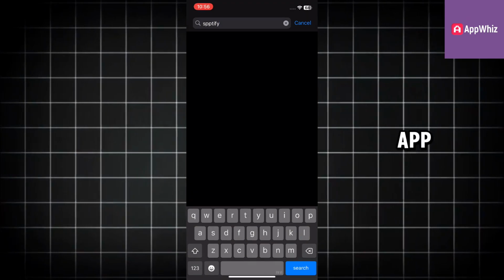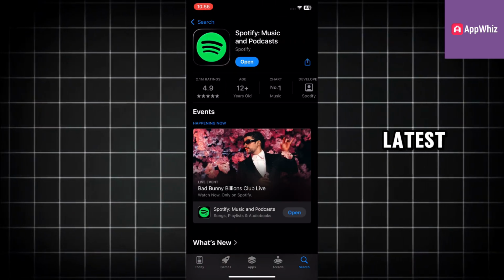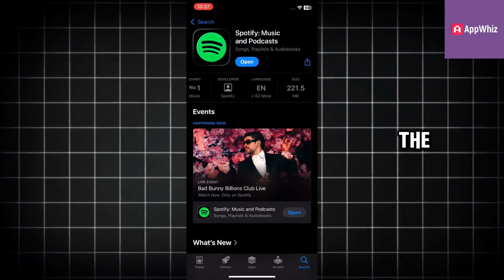How to Turn ON Data Saver in Spotify (Save Mobile Data Fast!)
Learn how to turn on Data Saver in Spotify to reduce your mobile data usage while streaming music. This quick step-by-step guide will help you enable Spotify’s data-saving feature in seconds.

Perfect for users who want to save internet data and still enjoy their favorite songs without interruptions.

👉 Follow this simple tutorial and optimize your Spotify settings today!